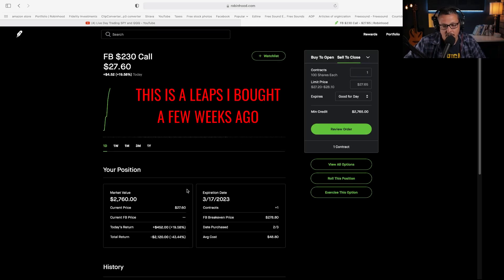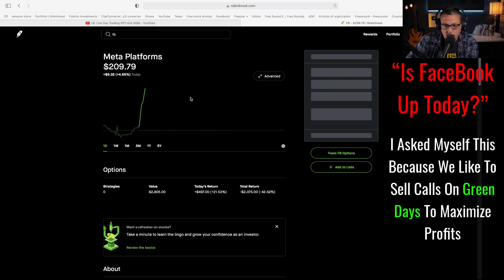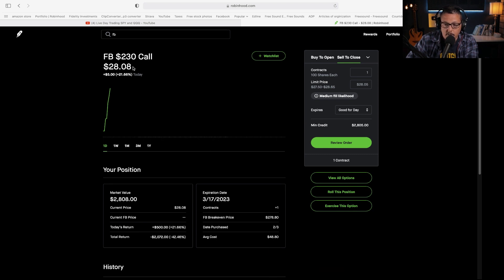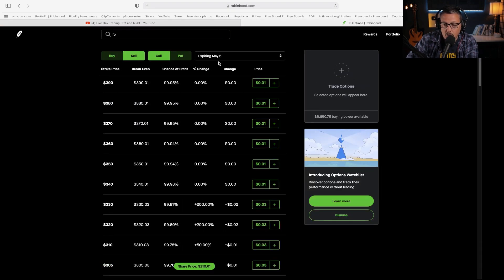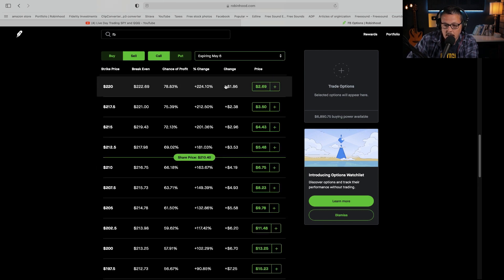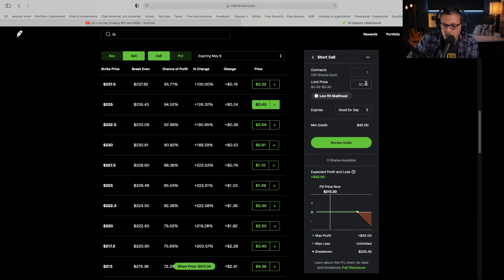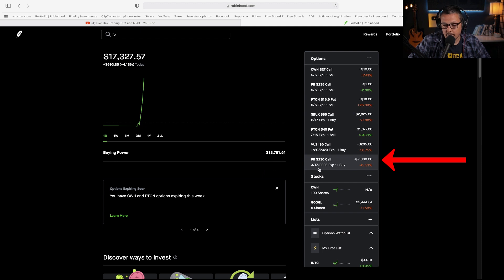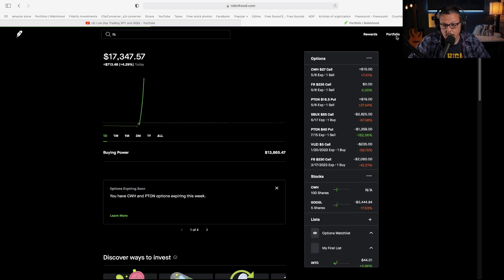When To Buy LEAPS Option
🔥Get Total Access To All My Financial Decisions, Option Plays & Private Discord Chat!

📚Wheel Ebook/Paperback

👍🏻👍🏻Webull Will Hook You Up With Up to 2 FREE STOCKS

👇🏻The Books I Recommend
👇🏻The Gear I Use For The Channel And Podcast
👇🏻Cool Things I Have Round The House